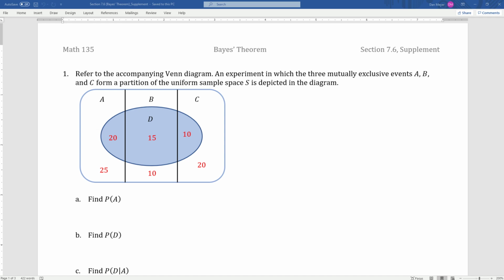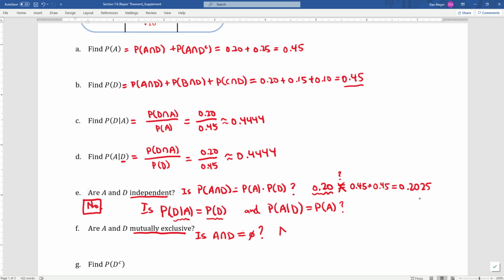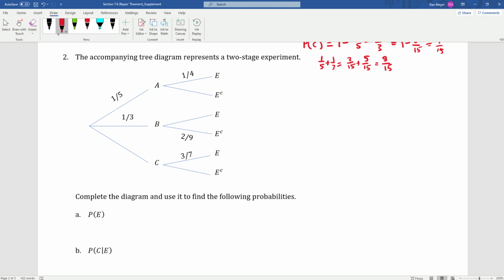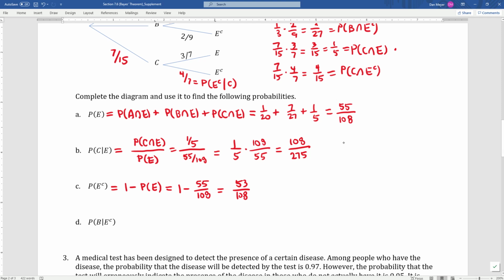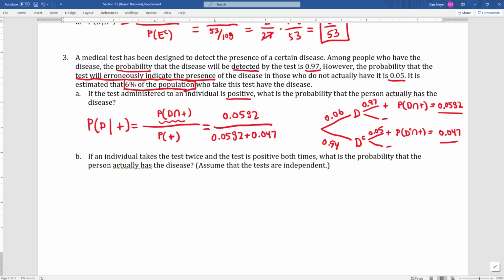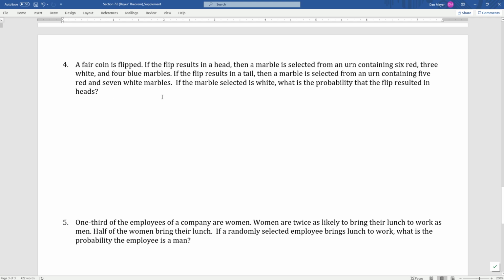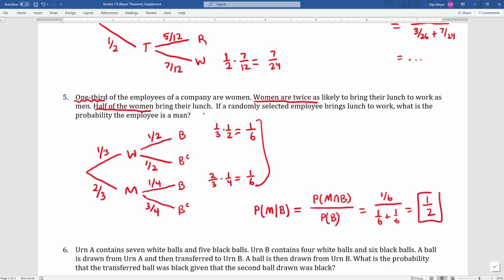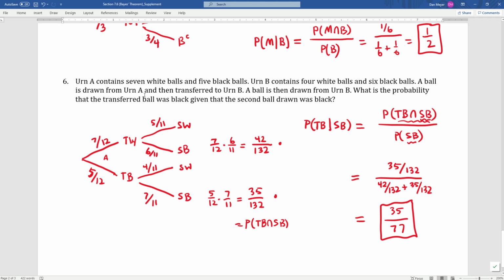Math 135 - Sec. 7.6 Supplement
Supplemental examples covering Bayes' Theorem